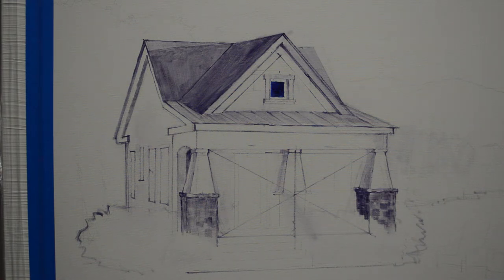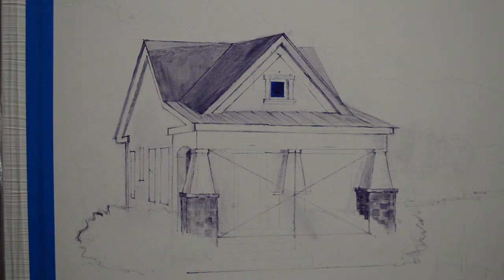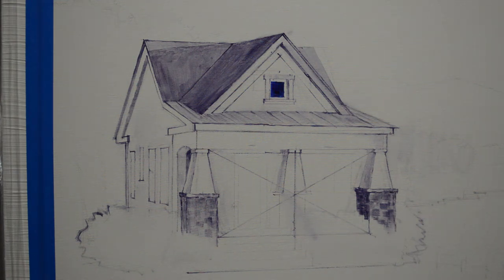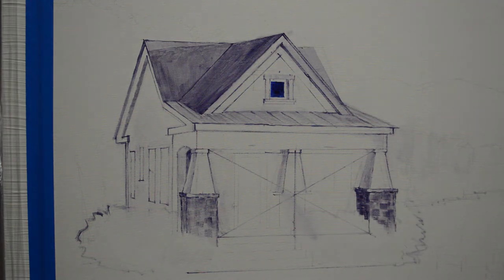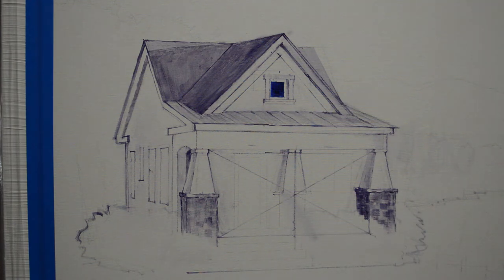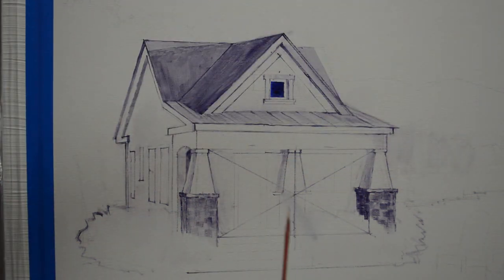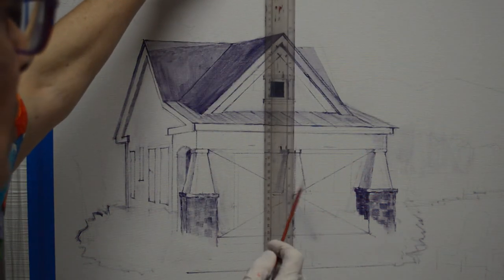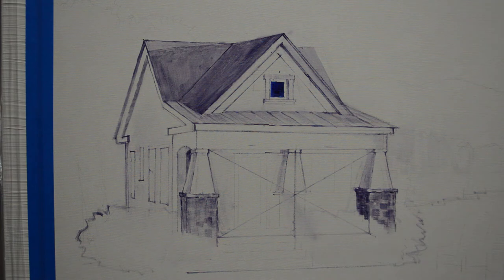SENKARIK - ALL IN GOOD TIME: Part 1 - Centering the Middle Column in Perspective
Senkarik explains an easy technique to center the middle porch column in perspective. To follow the complete step by step process of this painting please visit MIKKI SENKARIK'S BLOG: